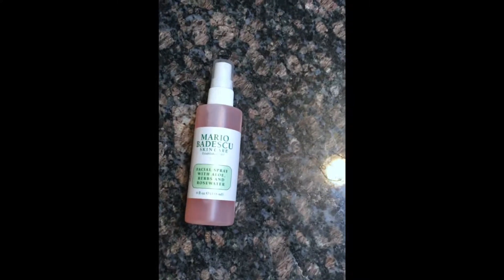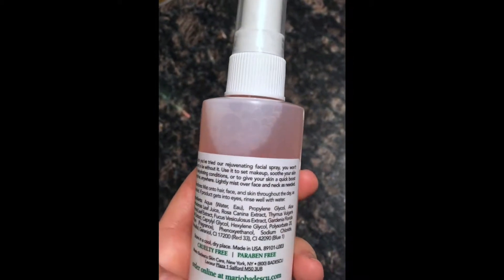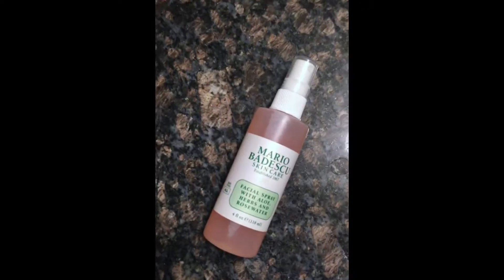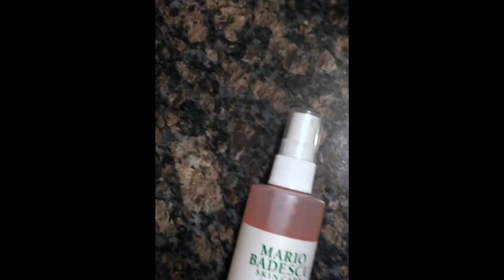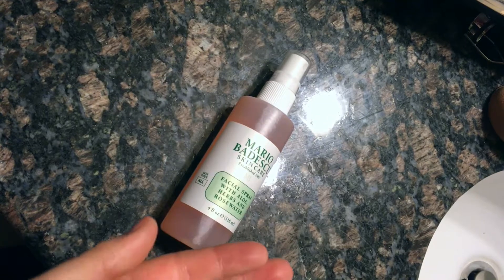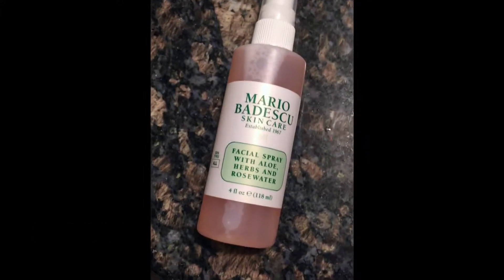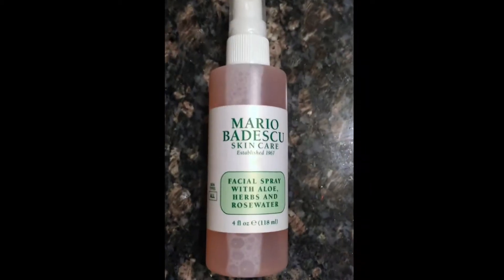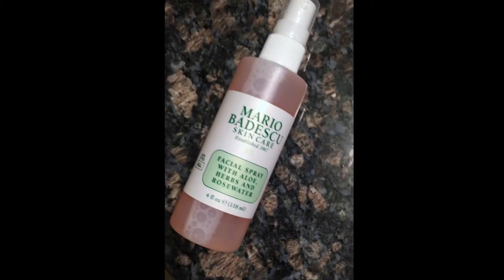✅ How To Use Mario Badesco Rosewater Facial Spray Review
Mario Badesco Rosewater Facial Spray

A refreshing, hydrating mist to use anywhere anytime. Simply formulated with fragrant herbal extracts and rosewater for a pleasant, pick me up for dehydrated, tight and uncomfortable skin.

Mist onto face, neck, or hair as needed. Use it to infuse more hydration before or after applying moisturizer, as a pick-me-up on the go, or post-makeup application to give skin a dewy finish. If product gets into eyes, rinse well with water.

A refreshing, hydrating mist to use anywhere anytime. Simply formulated with fragrant Herbal Extracts and Rosewater for a pleasant, pick me up for dehydrated, tight and uncomfortable skin. Spray your day and night creams for a boost of hydration or use it to set make-up or spray on dry hair throughout the day. Safe for all skin types. Gentle, non-irritating.